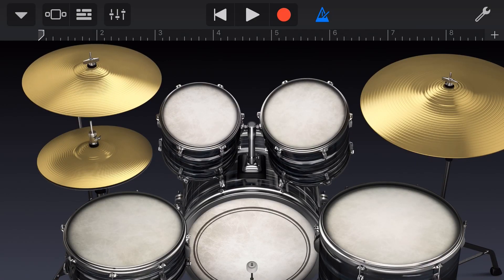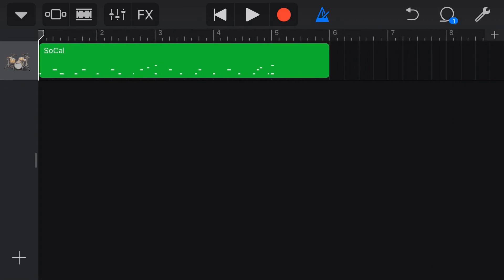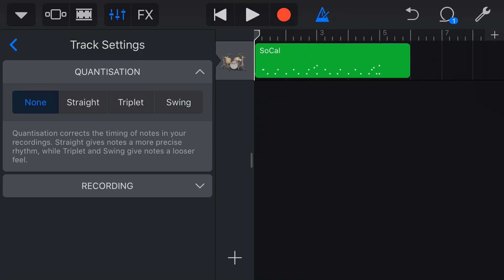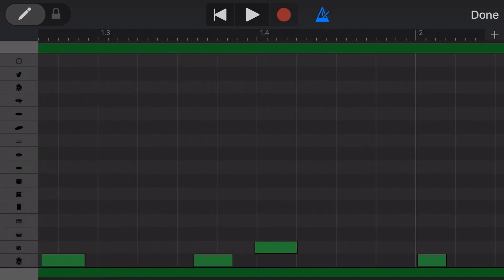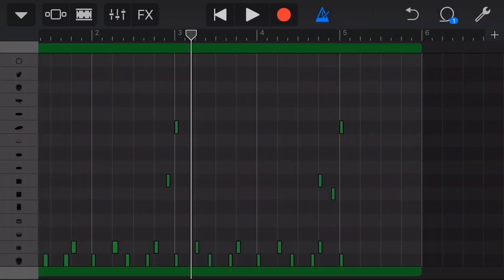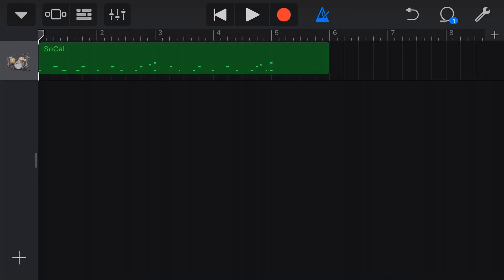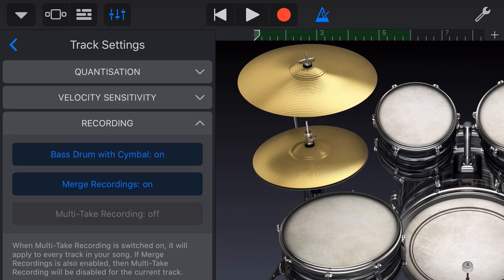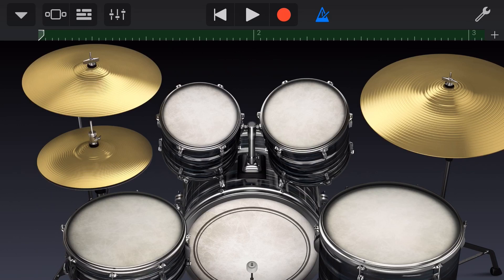Why are my drums out of time in GarageBand iOS? (iPhone/iPad)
How to fix timing of drums in GarageBand iPad and GarageBand iPhone using quantization.

In this video, I give you some tips for getting your drums sounding in time and lining up on the grid in GarageBand by using (or not using) quantization.

Drums often sounding out of time due to quantization being on automatically, so turning it off or changing the settings can improve your drums instantly.

==  Pete Recommends ==

== Web & Social ==